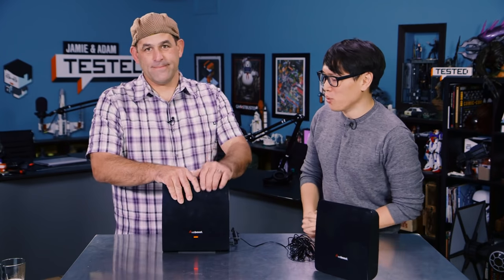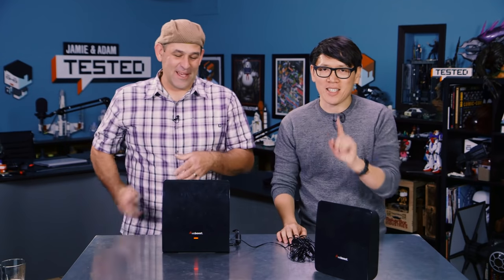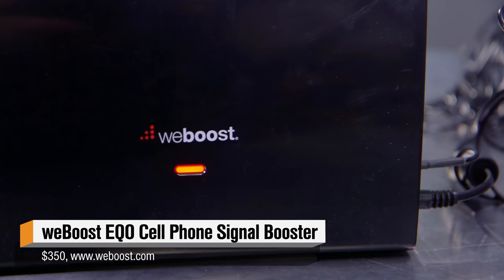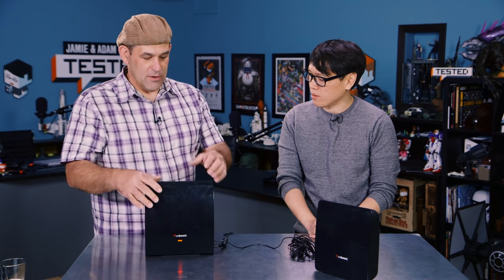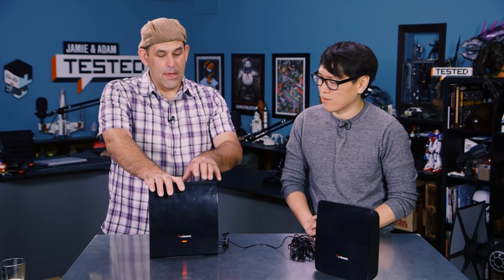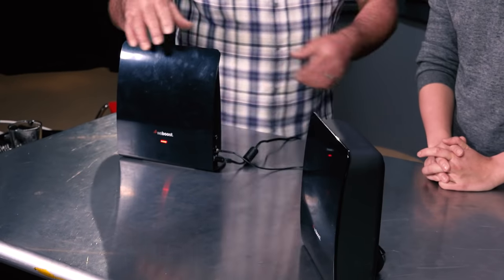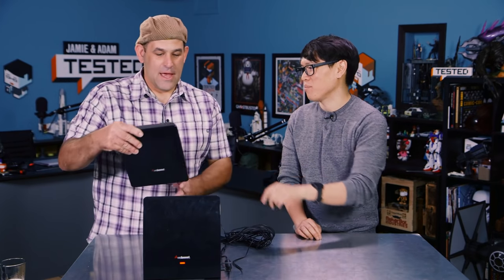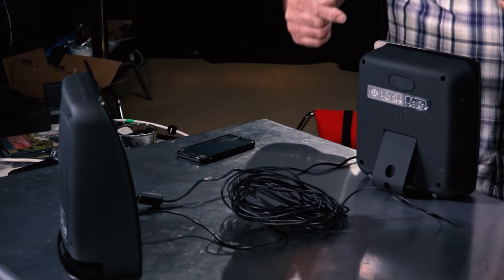Tested: WeBoost Cell Phone Signal Booster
We review the WeBoost EQO, a cell phone booster that works by picking up cellular signals from an area with good reception and amplifying it to an area with poor reception. Patrick Norton talks about the setup process, his experience with signal performance, and what scenarios the WeBoost is most effective.